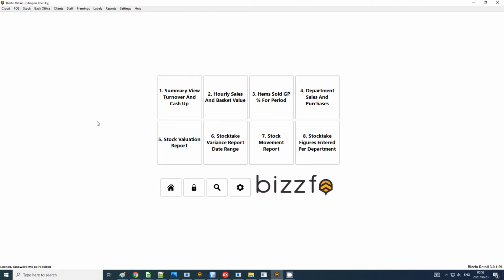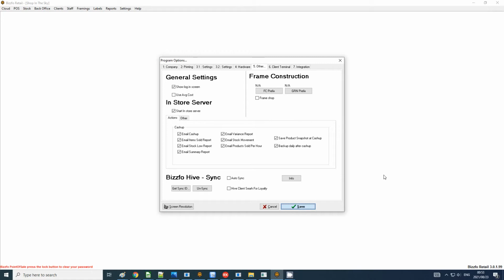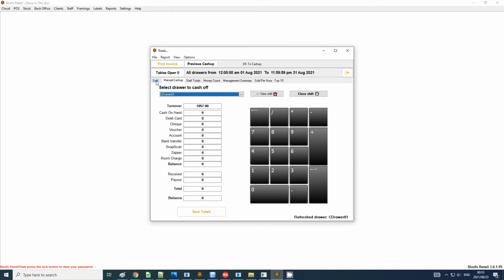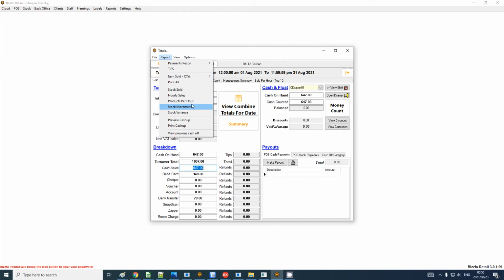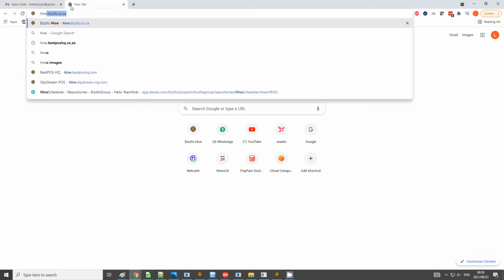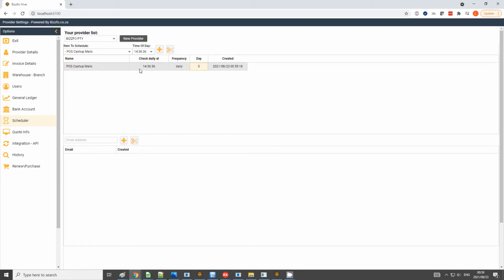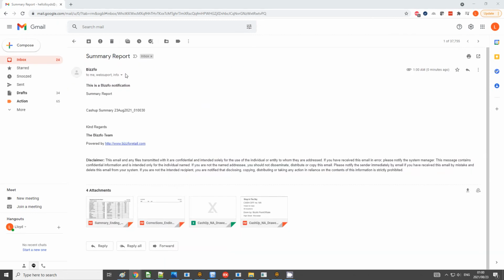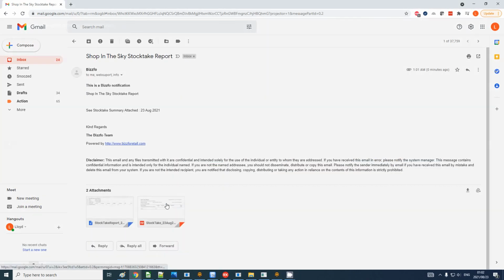Bizzfo Point Of Sale Email Reports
Bizzfo Point Of Sale. Email and setup of reports.

Mail are sent via hive.bizzfo.co.za